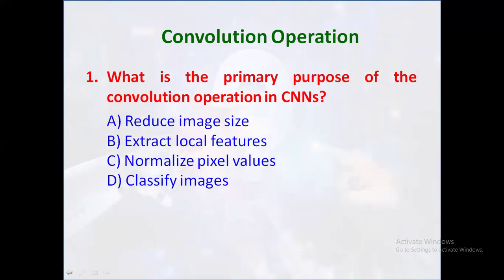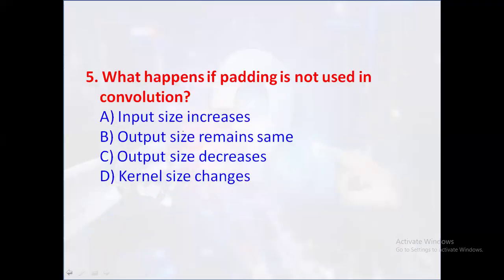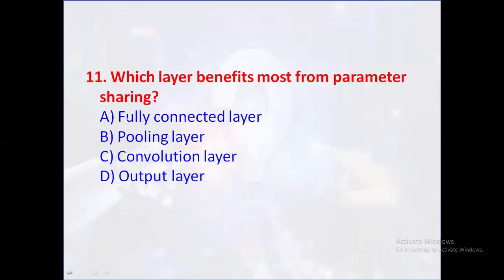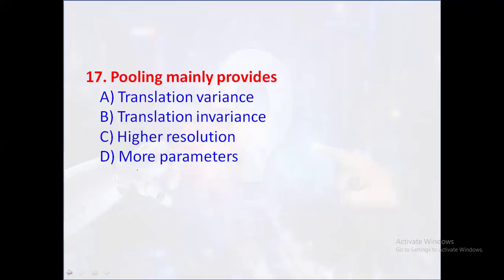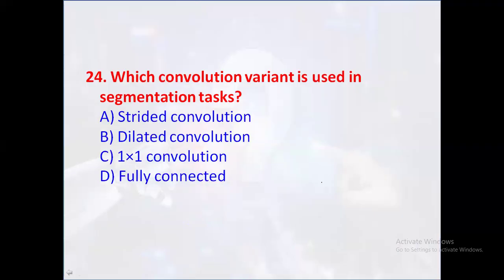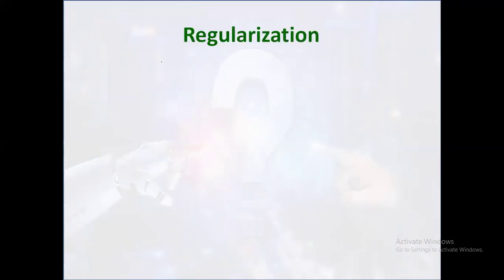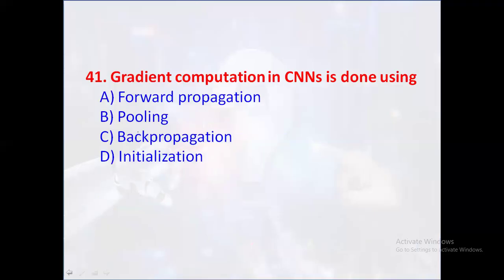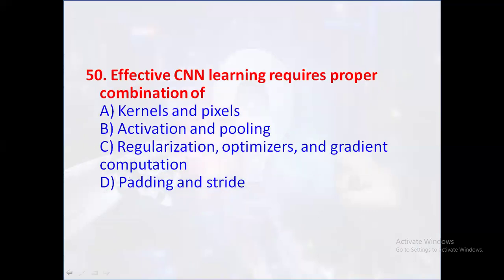DL24 - CONVOLUTIONAL NEURAL NETWORKS - MCQs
DEEP LEARNING